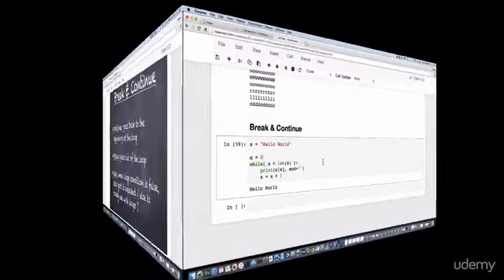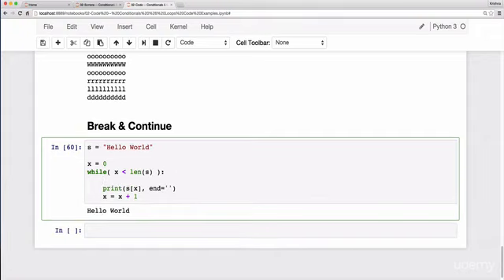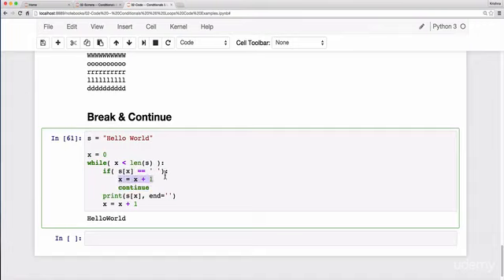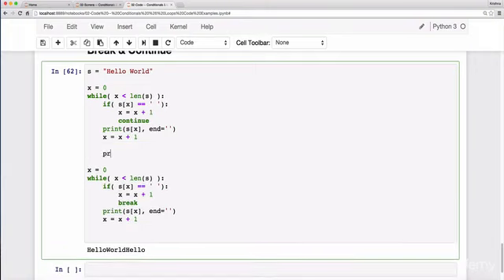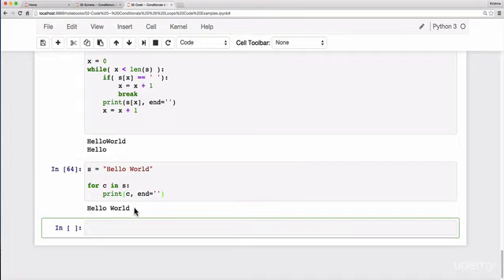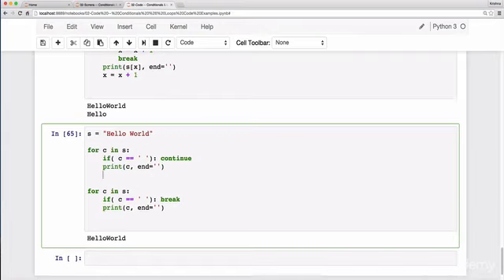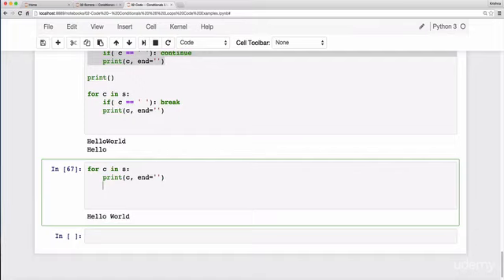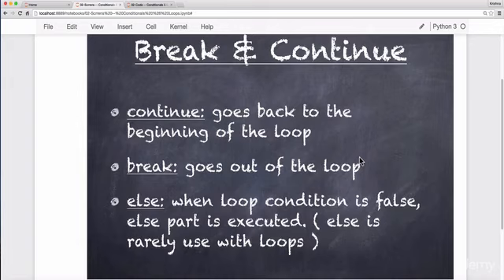Section 3 - Conditionals & Loops-4